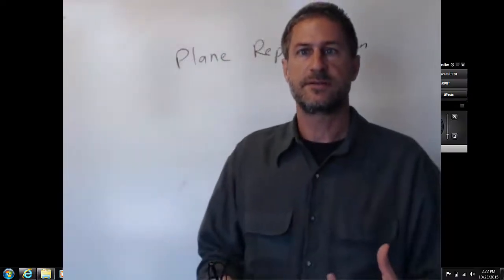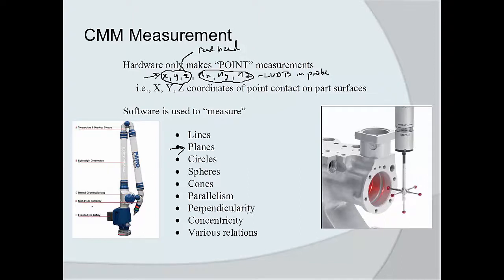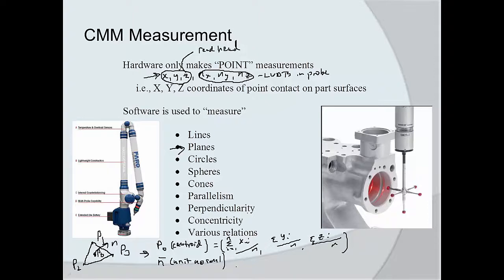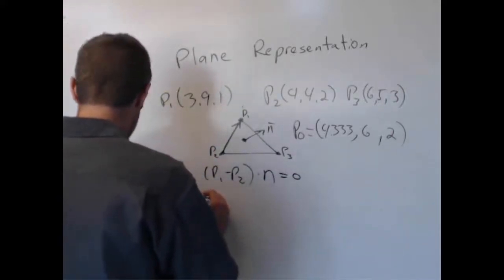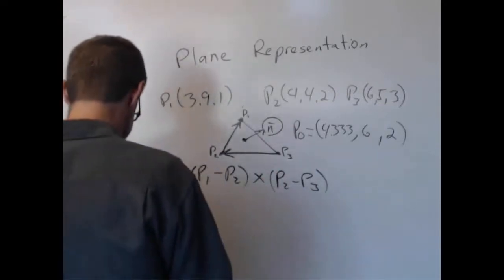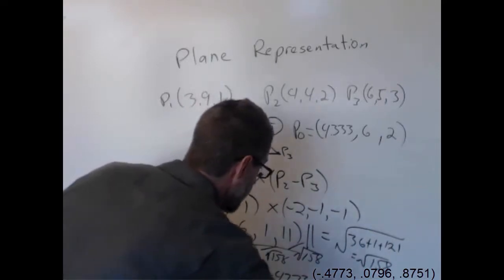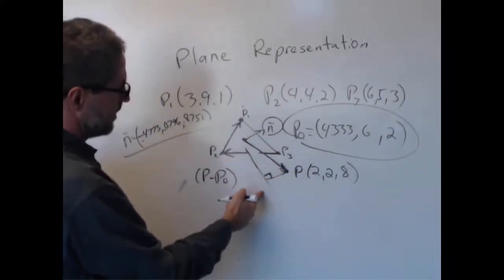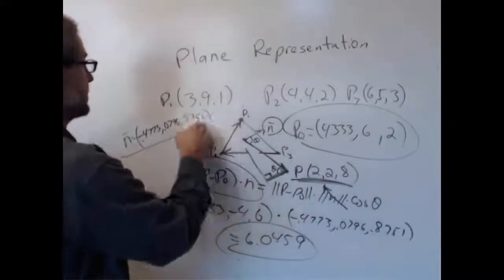PlaneRepresentation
Plane representation by Points